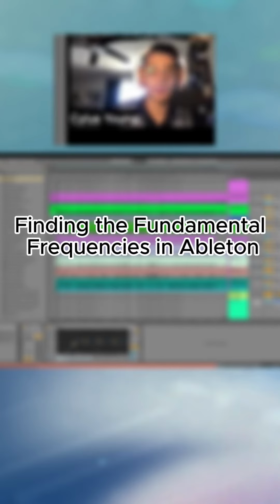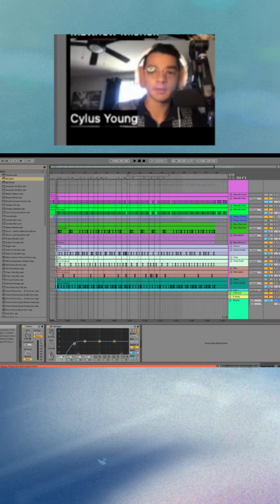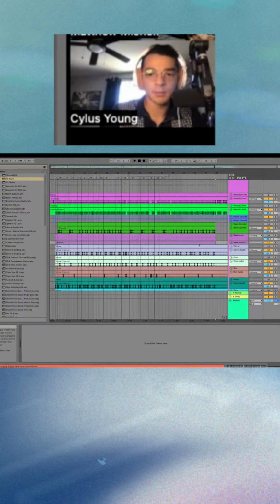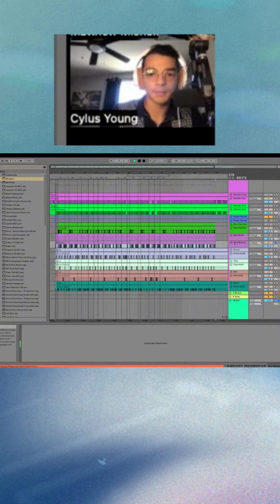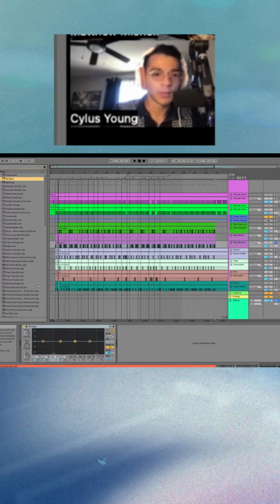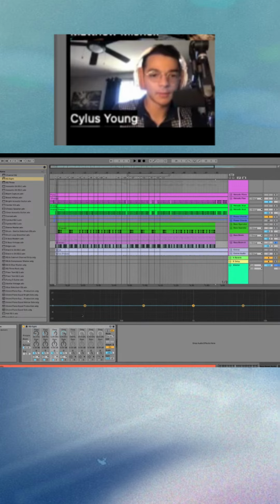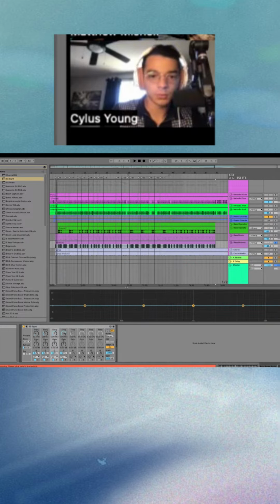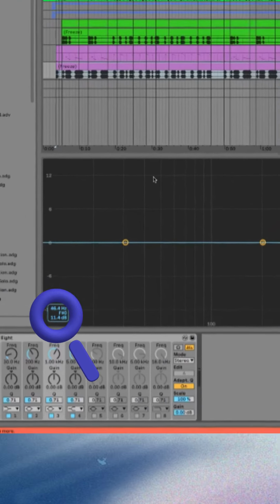How to Use Ableton EQ to Find Fundamental Frequencies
Fundamental frequencies are the building blocks of sound, representing the lowest frequency of a harmonic series produced by a vibrating object. In music, they define the pitch of a note. Understanding fundamental frequencies is crucial for musicians and audio engineers because they lay the foundation for the entire sound spectrum.

Here’s why fundamental frequencies are important:

Pitch Identification: Fundamental frequencies determine the perceived pitch of a sound. Being aware of these frequencies helps musicians accurately identify and reproduce pitches, essential for playing melodies and harmonies correctly.

Tuning Instruments: When tuning instruments, musicians adjust the tension or length of strings, pipes, or other resonant elements to produce the desired fundamental frequencies. This ensures that instruments are in tune with each other and with any accompanying music.

Mixing and Production: In audio production, knowing the fundamental frequencies of different instruments and voices helps in creating balanced mixes. By understanding which frequencies are prominent in each instrument’s sound, producers can carve out space in the mix for each element to be heard clearly without clashing.

Sound Design: In electronic music production and sound design, manipulating fundamental frequencies can create different timbres and textures. By emphasizing or attenuating certain frequencies, sound designers can achieve specific sonic effects and create unique sounds.

Room Acoustics: Fundamental frequencies also play a role in room acoustics. Understanding the resonant frequencies of a room helps in acoustic treatment and soundproofing to minimize unwanted resonances and improve the overall sound quality.

In essence, fundamental frequencies serve as the anchor for understanding and manipulating sound across various aspects of music production and performance. They provide the fundamental building blocks upon which all other musical elements are constructed.